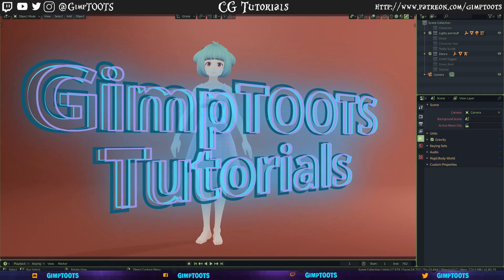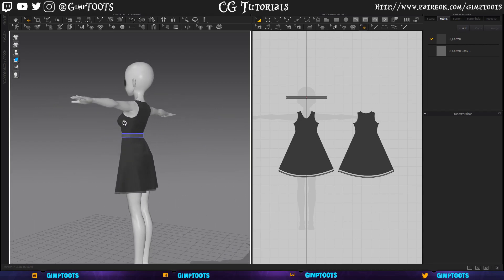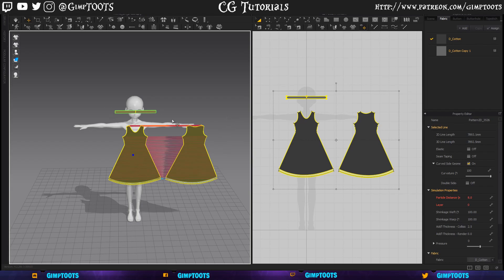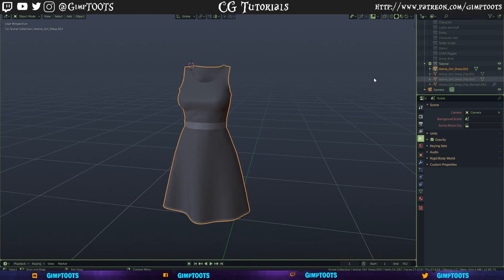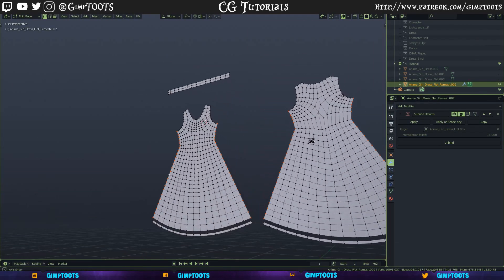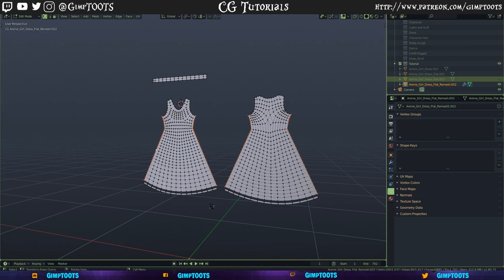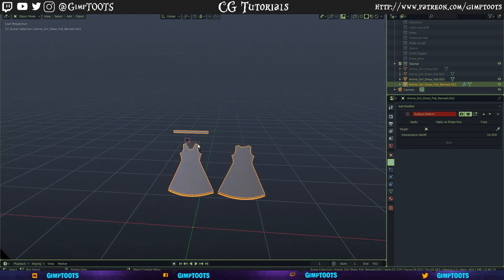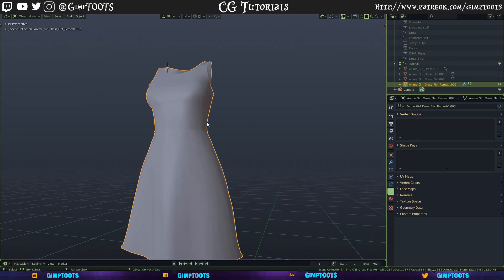Marvelous Designer to Blender 2.8 retopology workflow tutorial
This is a quick "update" video showing you a cool and easy workflow on how to get great topology on your marvelous designer clothes inside of Blender 2.8.